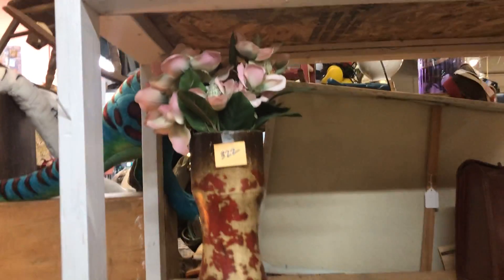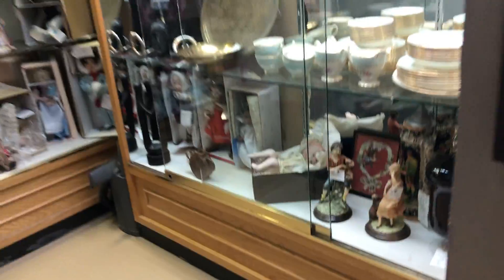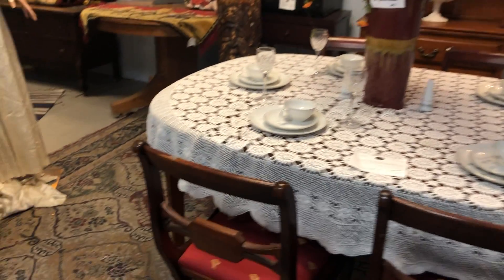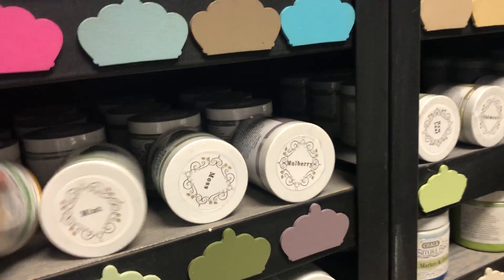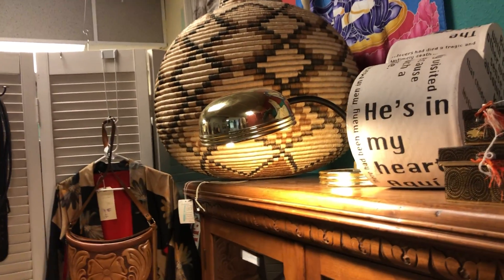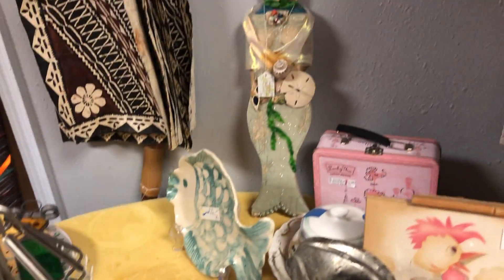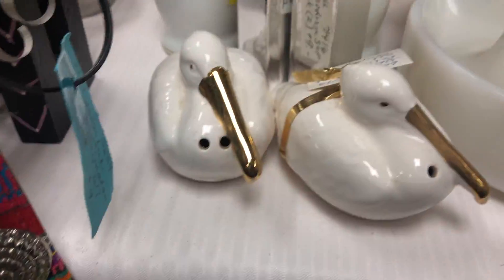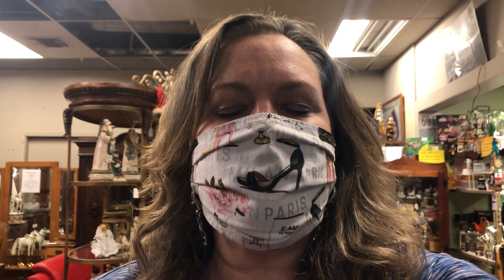Panning the Kitchen Tools at Uneek Findings - 12.20.20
◦ UNEEK FINDINGS has the feel of a marketplace but the structure of a vintage shop. Our vendors simply price their treasures and stock their booths, and our cashier takes care of the transactions. This shopping experience allows you to move around from booth to booth with no pressure and plenty of breathing space.
 ◦ We are adhering to the state health mandate of 25% occupancy, and so far we haven’t had a waiting line.
 ◦ We have been in business for 11 years. We were originally in the Central and Monroe area but moved to Lomas in November of 2019.
 ◦ 5901 Lomas Blvd NE Albuquerque, NM 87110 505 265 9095.                Open 10-5 daily.
 ◦ *Wednesdays are senior discount days and Fridays are military discount days. Most vendors participate.
 ◦ *Pictures/videos are taken on Sundays and posted throughout the week.
 ◦ *Enter once a day for a $50 gift certificate given away at the end of each month. No purchase necessary.
 ◦ Follow Vintage Life on YouTube for more store videos.